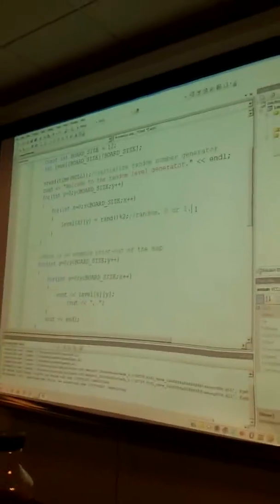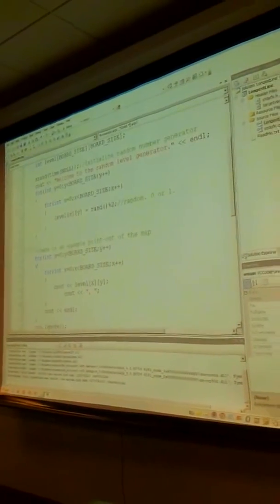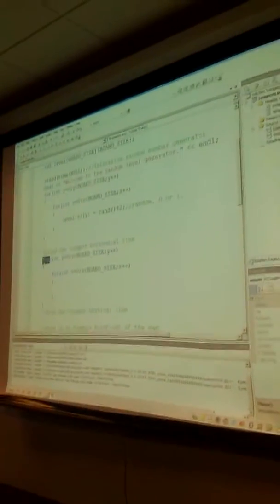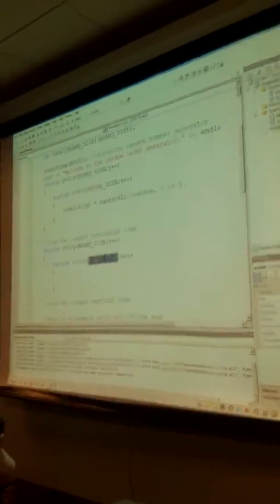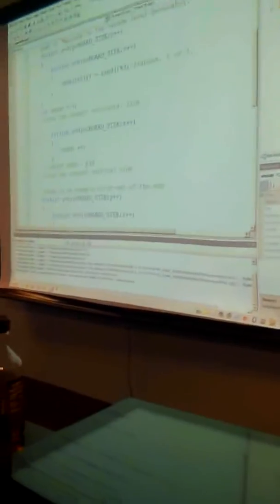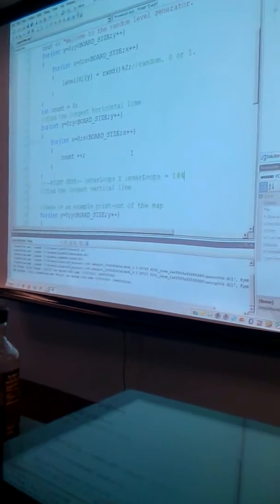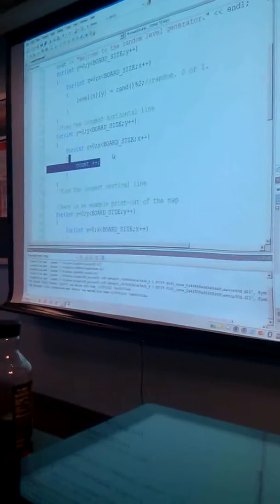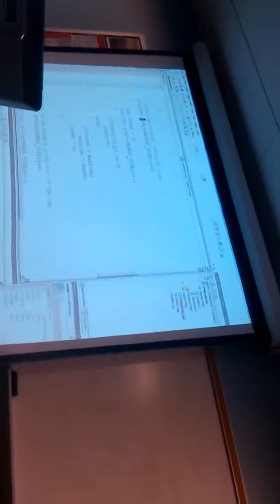C++ / zombie attack at school